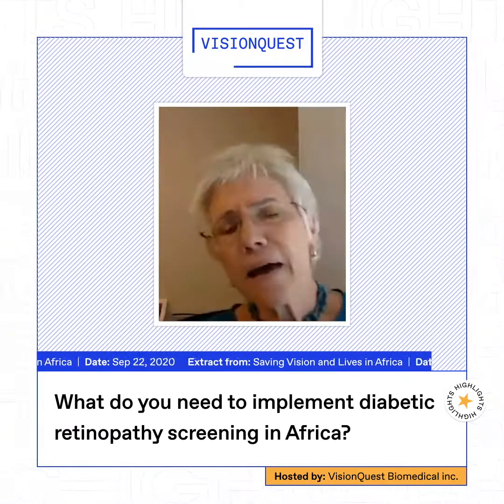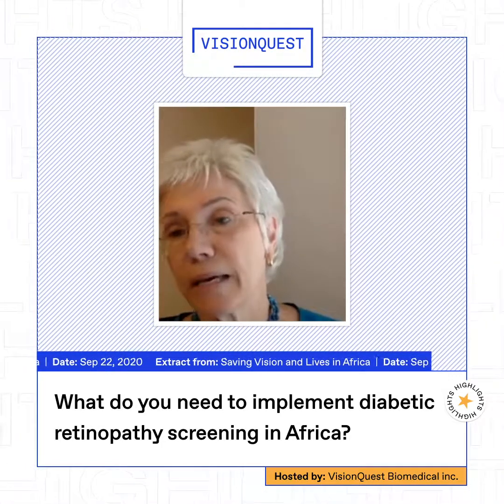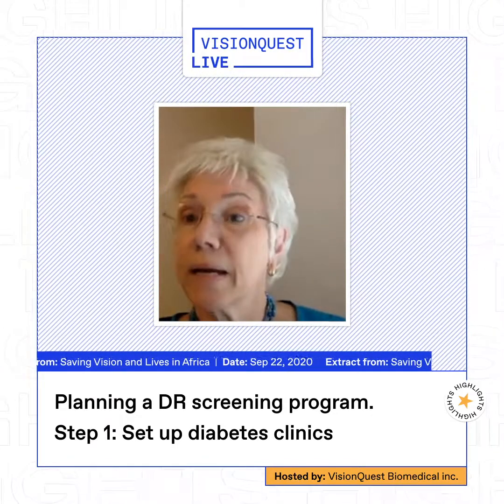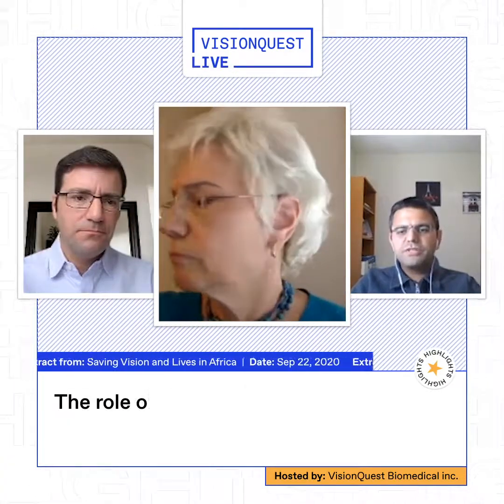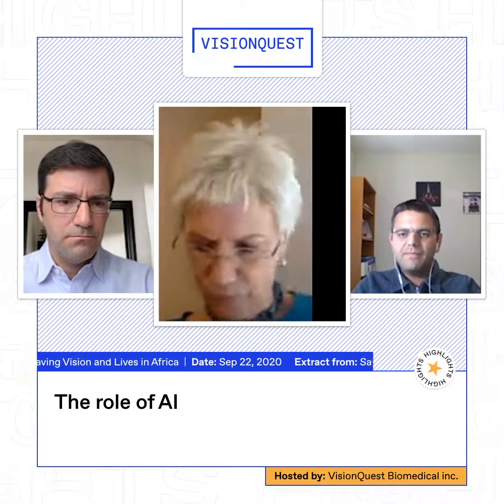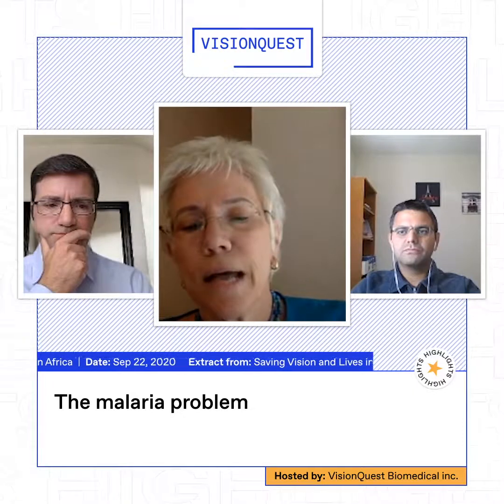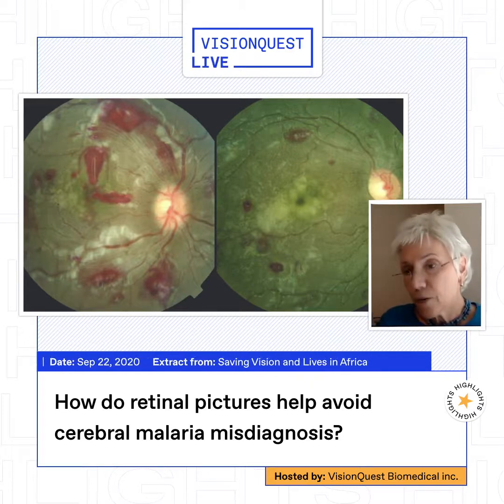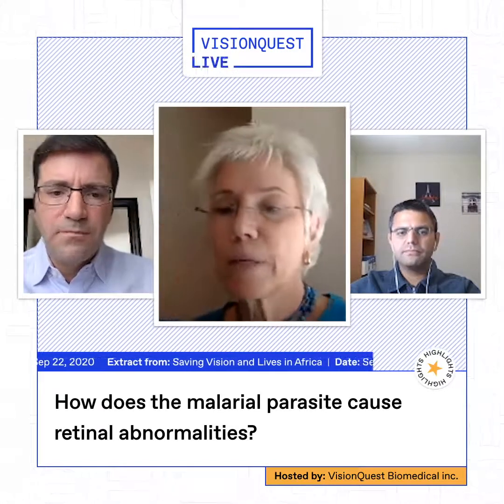Preventing blindness: A glimpse of the future [Highlights #02]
Our Interactive Livestream “Saving Lives and Vision in Africa” presents a powerful and entertaining conversation between Dr. Susan Lewallen (Ophthalmologist & Writer), Simón Barriga (VisionQuest Biomedical CEO) and Vinayak Joshi (Senior Scientist) where they explore how Artificial Intelligence is helping detect cerebral malaria and retinal diseases in Sub-Saharan Africa.

VisionQuest Live is a live streaming experience presented by VisionQuest Biomedical with the mission of bringing together healthcare and technology experts to share insights about current and future technologies and their impact on the present world challenges.